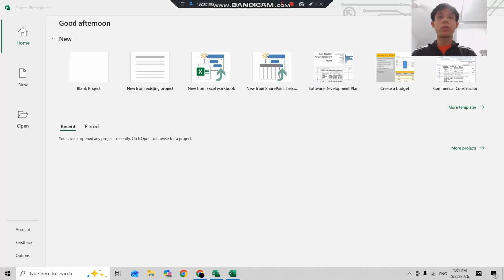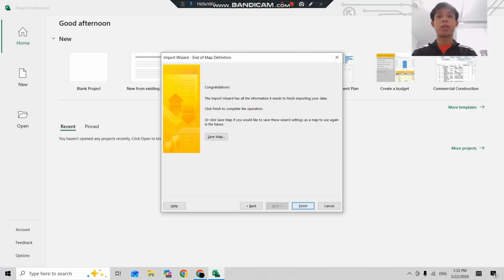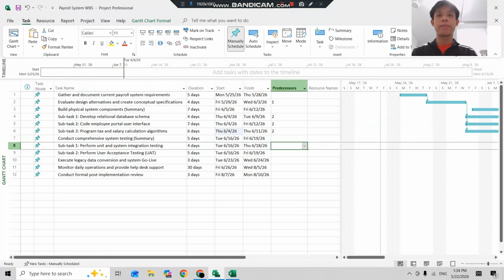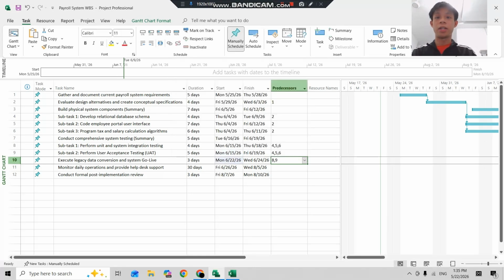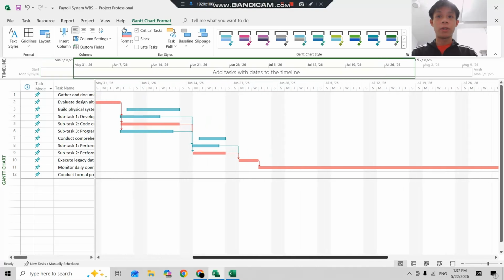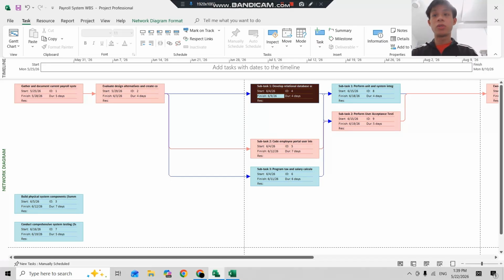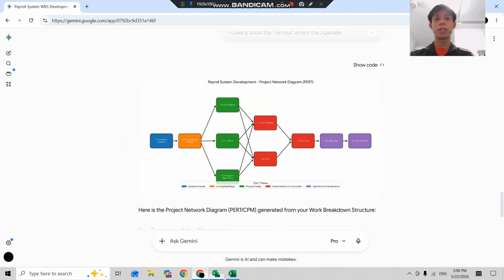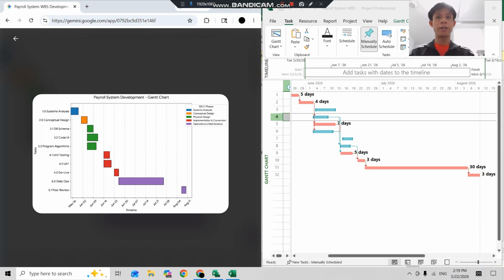ACT 3523_ Individual Assignment (Part 2)_ S70991